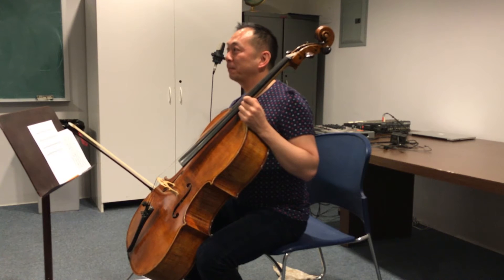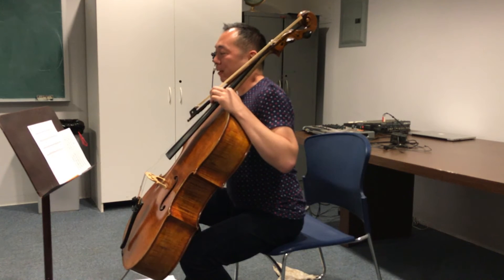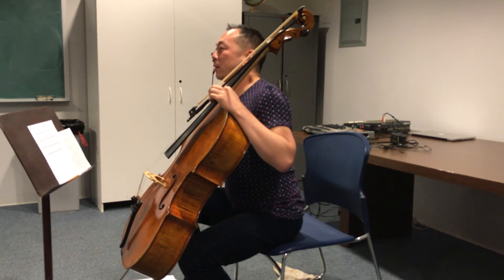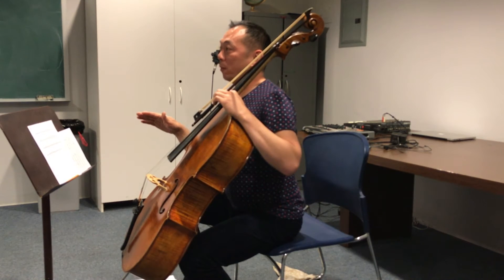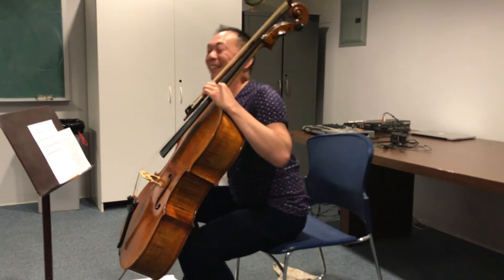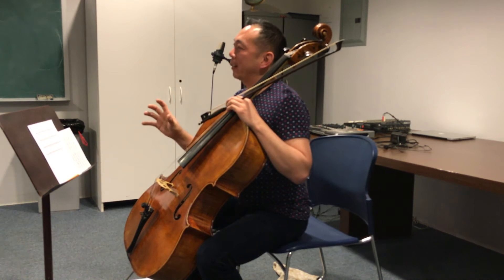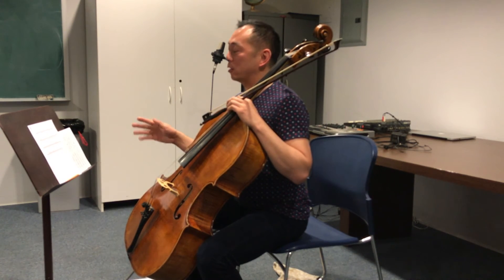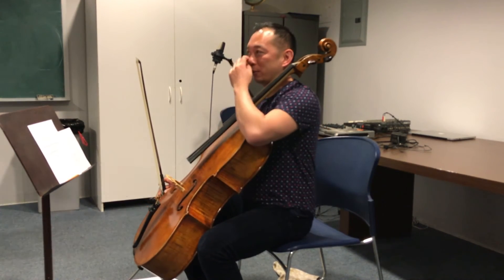Tom Luth Cello Piece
World class cellist plays a piece written by Tom Luth as part of The Craft of Composing class taught by David Mann